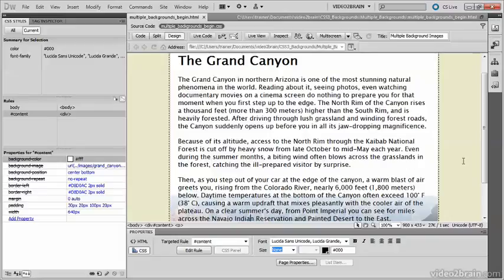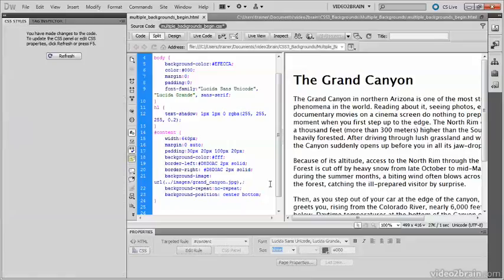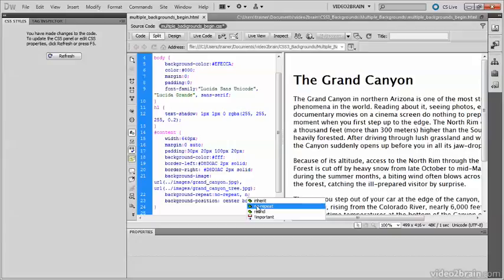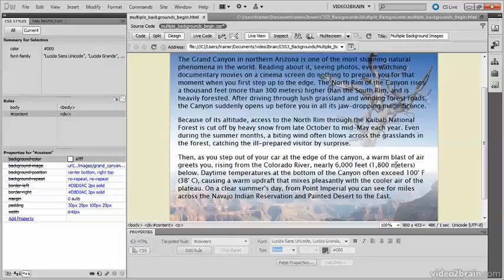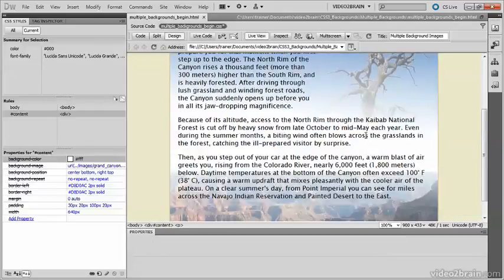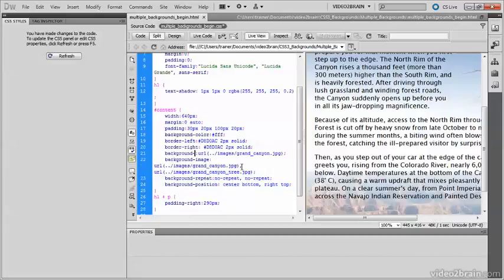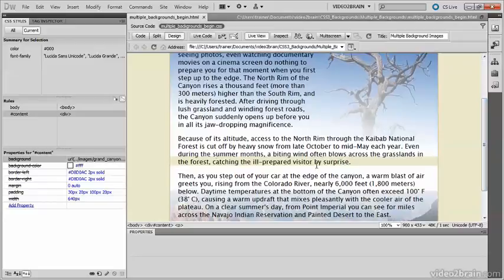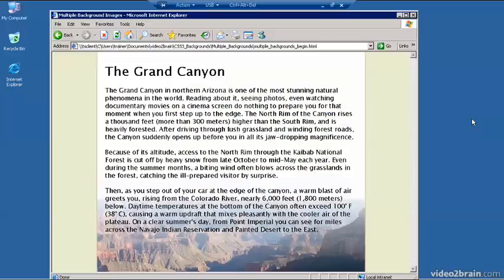CSS3 Backgrounds 02-04